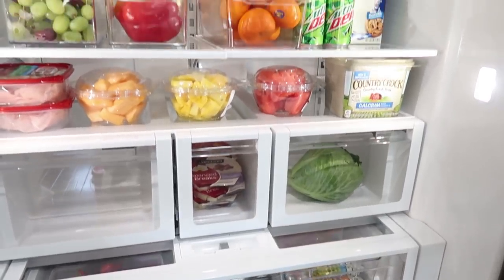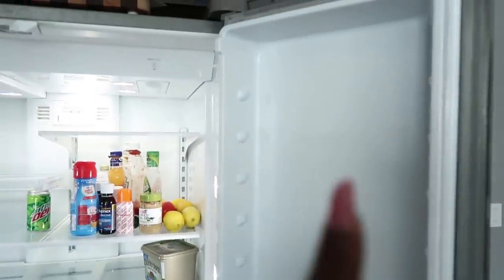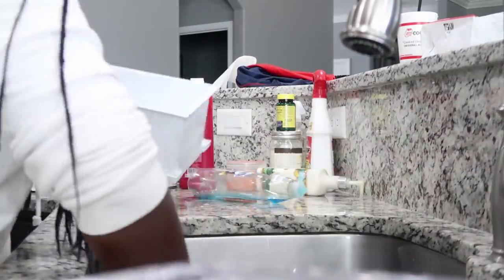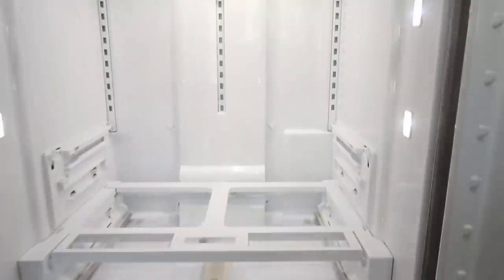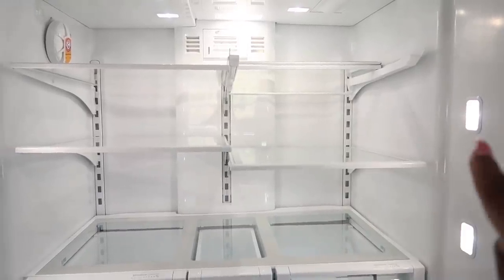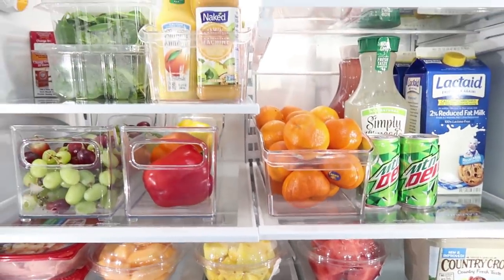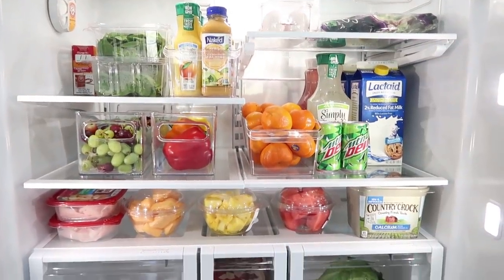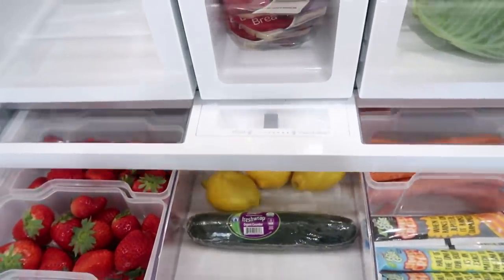FRIDGE DEEP CLEAN & FULL ORGANIZATION| WHAT'S IN MY FRIDGE/PANTRY| GROCERY HAUL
From beginning to end I'll be sharing my process on how I organize our fridge. If the kitchen is the heart in the home then the fridge must be the viable artery; which makes keeping it clean just as important as the kitchen.  The refrigerator can become overstuffed with unnecessary items causing spills and odor so in today's video I'll be sharing simple tips, tricks and shortcuts that I use to keep everything tidy in my home. Hopefully you find this video helpful.